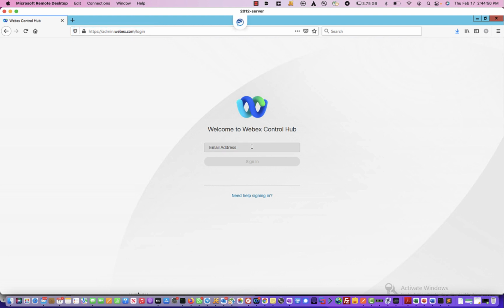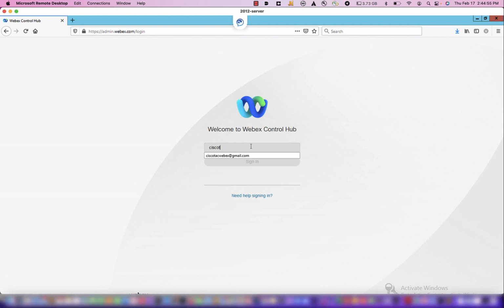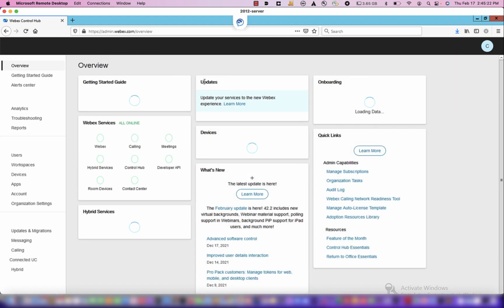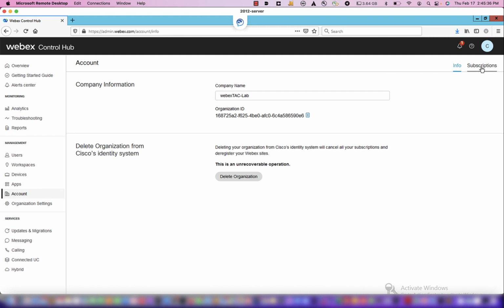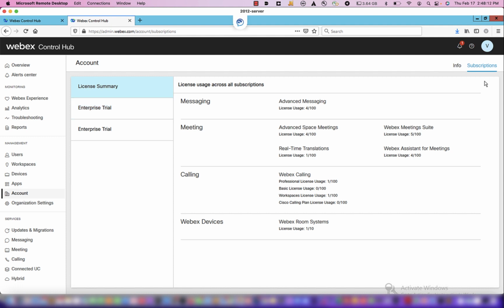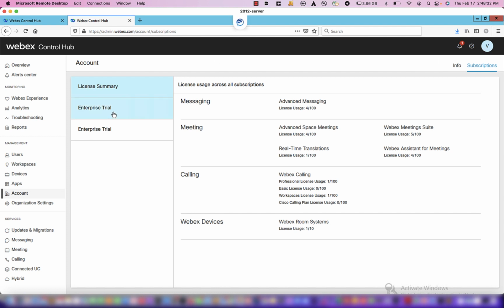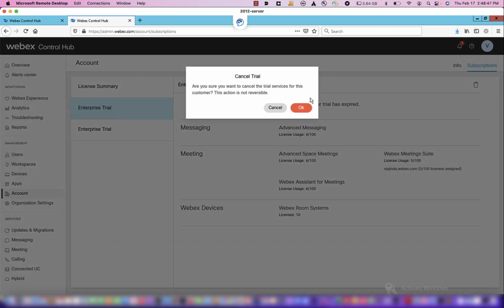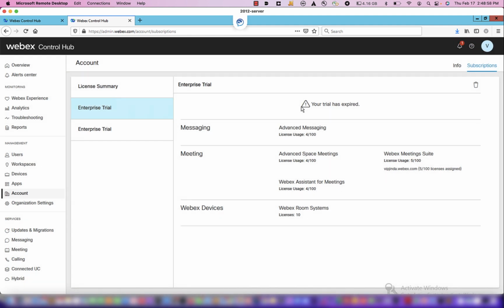How to Cancel a Cisco Webex Trial Subscription | Step-by-Step Guide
In this Cisco Tech Talk, learn how to cancel a Cisco Webex trial subscription. This video walks you through the entire cancellation process, ensuring that you understand all steps and options for ending your trial without complications. Whether you're switching plans or no longer need the service, this guide will make the cancellation process clear and straightforward.

  What you’ll learn in this video:
  – How to cancel a Cisco Webex trial subscription
  – Options for switching to a paid Webex plan or exploring other services
  – Steps to ensure your cancellation is processed correctly

  This video is ideal for users looking to manage or cancel their Webex trial subscription and explore other service options.